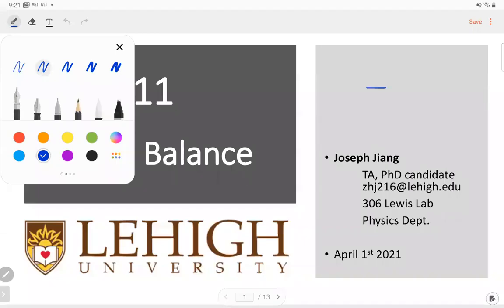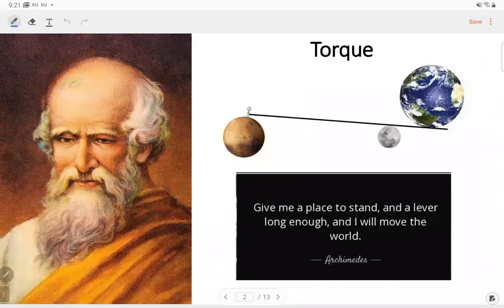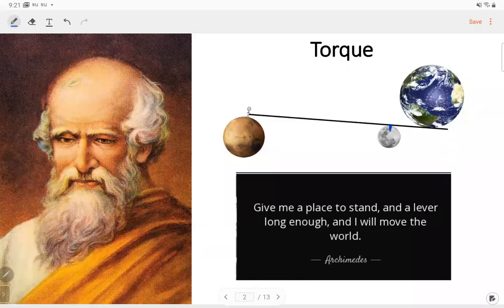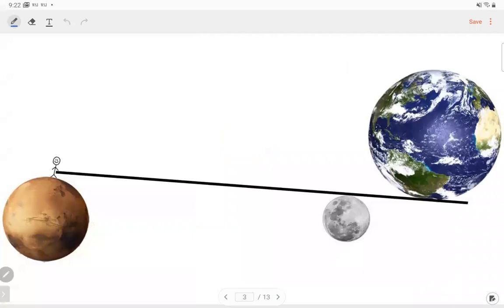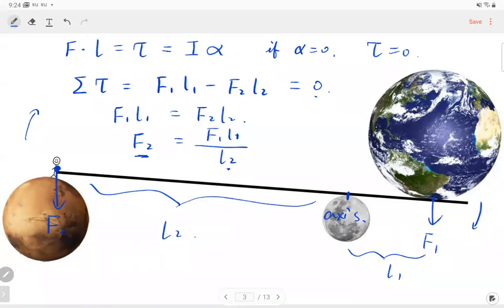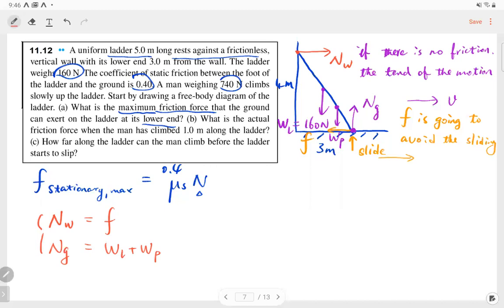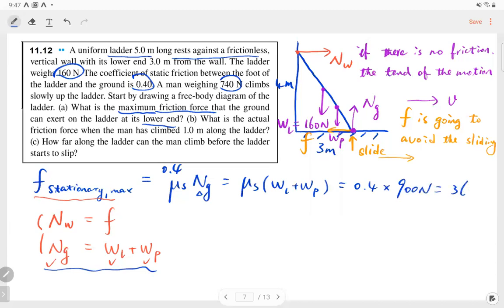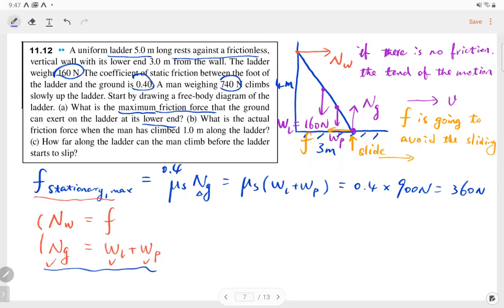PHY 11 torque balance 20210401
This lecture covers how to use torque balance to solve the location of the force.